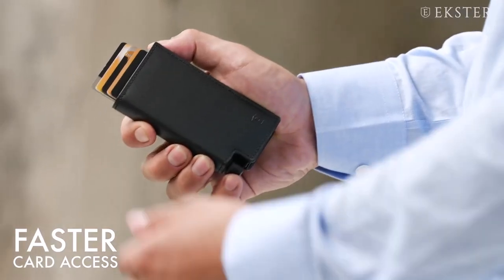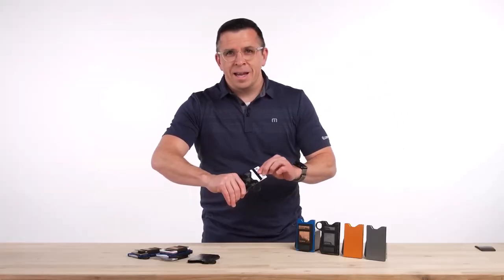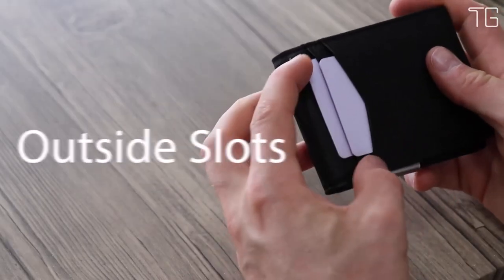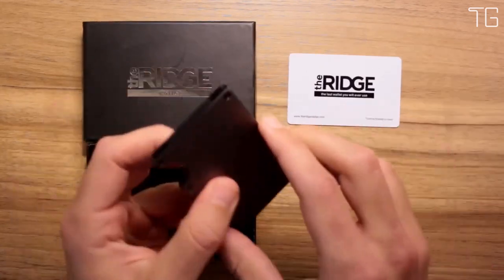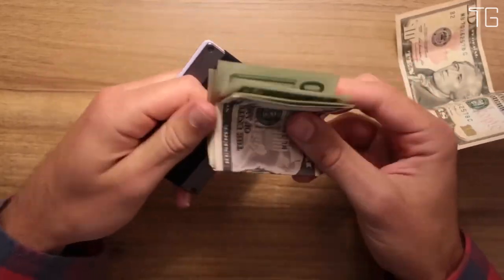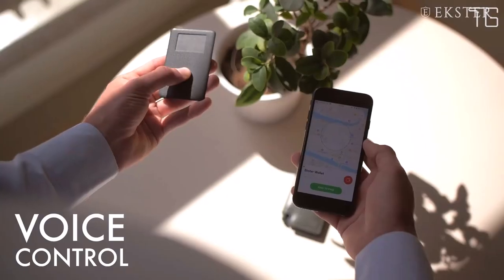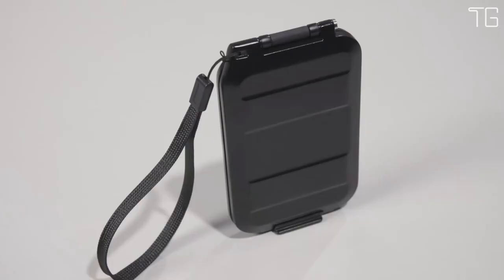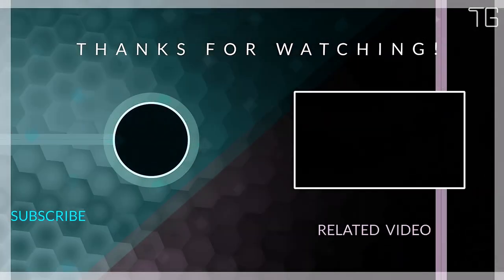Top 7 Best EDC Wallets For Men 2024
● Amazon US
● Amazon CA
● Amazon UK
● Amazon DE

In this video, we showcase the top EDC wallets that are not only stylish but also highly functional. From slim designs to RFID-blocking technology, these wallets have been carefully selected to meet all your everyday carry needs. Whether you're a minimalist or someone who likes to carry it all, this video has something for everyone. Don't miss out on discovering the best EDC wallets on the market.

Looking for a wallet that can keep up with your busy lifestyle? Look no further! Our latest video features a handpicked collection of the best EDC wallets that offer durability, organization, and convenience in one sleek package. With innovative features like quick-access card slots and built-in money clips, these wallets will revolutionize how you carry your essentials. Ready to upgrade your everyday carry? Watch our video now!

Tired of bulging pockets and disorganized cards? It's time to level up your wallet game with our comprehensive guide to the best EDC wallets available today! From tactical designs crafted from premium materials to minimalist options for those seeking simplicity, this video covers it all. Say goodbye to clunky old-fashioned wallets and hello to streamlined functionality! Click here now and discover the perfect EDC wallet for you